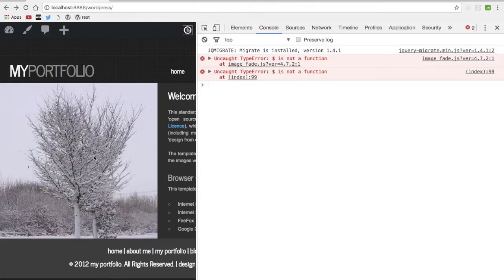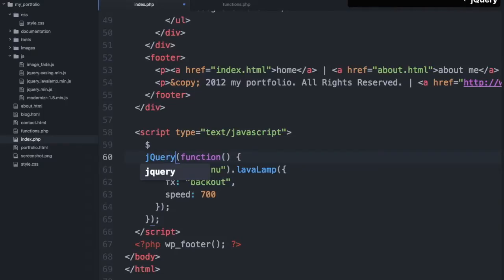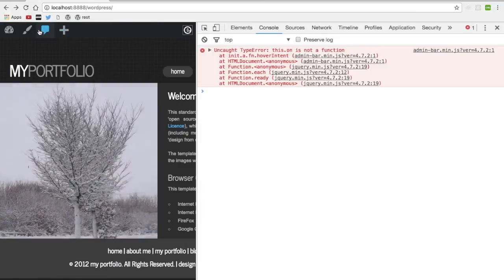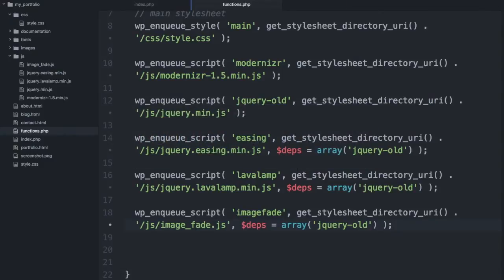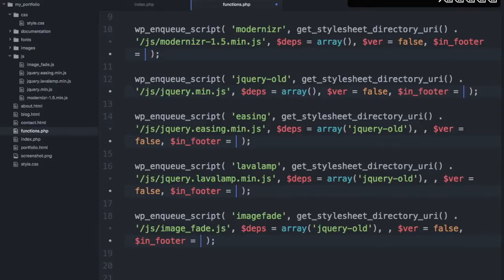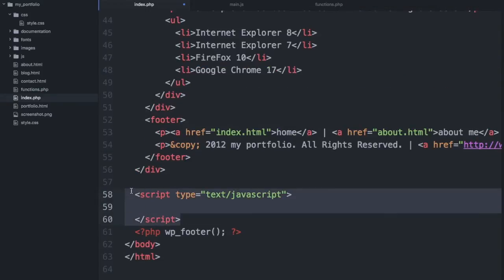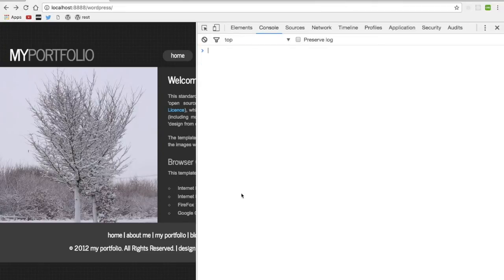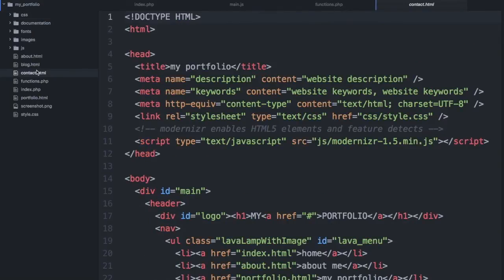Static website to WordPress theme - 3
In this video we include the remainder of our assets.